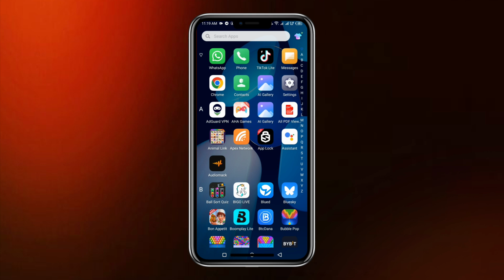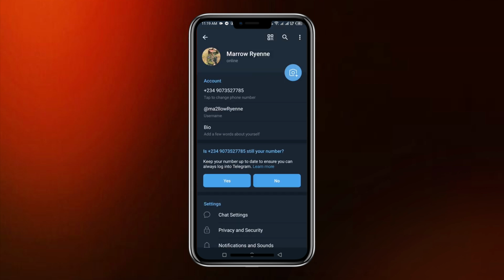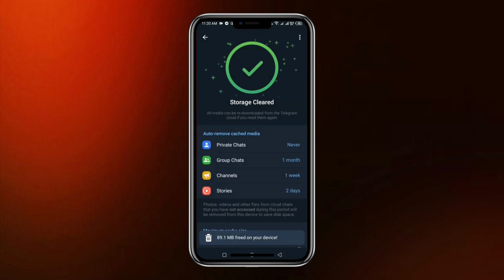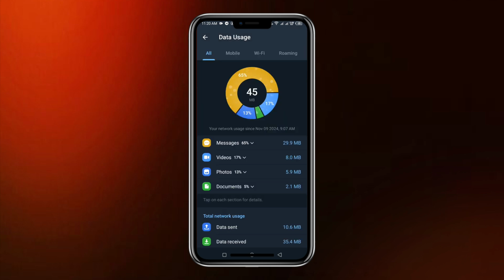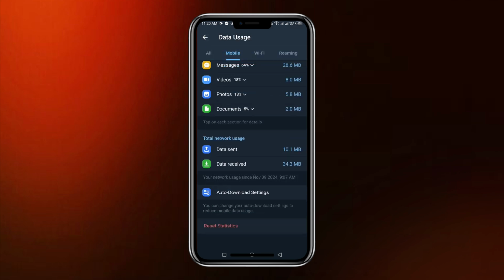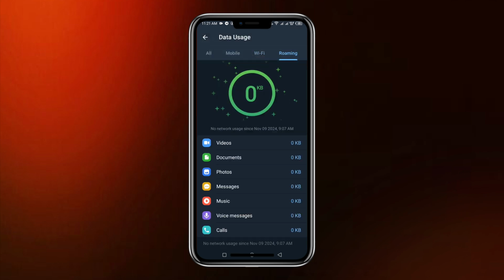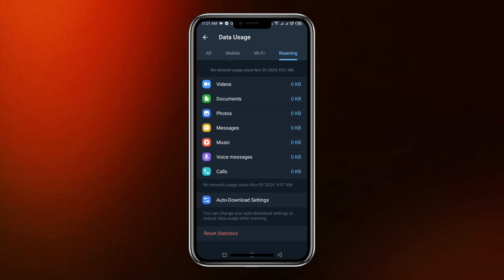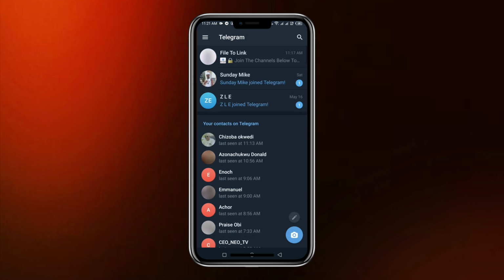How to Make Telegram Download Faster (Quick & Easy)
Tired of slow downloads on Telegram? In this video, I’ll show you how to make Telegram download faster with simple, quick, and effective tips. Whether you're downloading large files, movies, or documents, these tricks will instantly improve your speed. No third-party apps, no complicated steps—just easy fixes you can do right now!

✅ Boost Telegram download speed
✅ Fix Telegram stuck at "connecting" or slow downloads

📱 Follow me for more tech fixes!